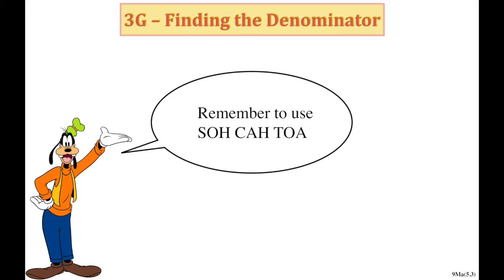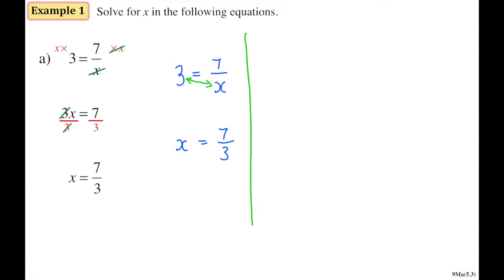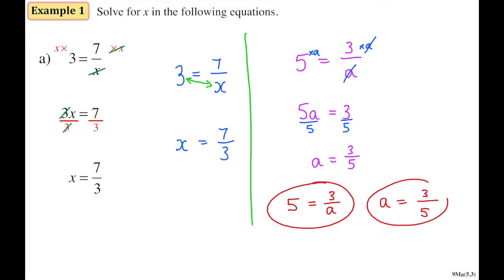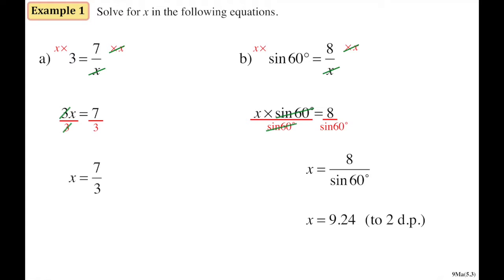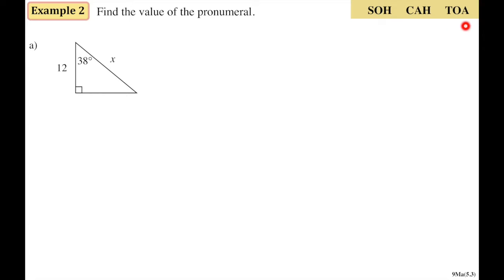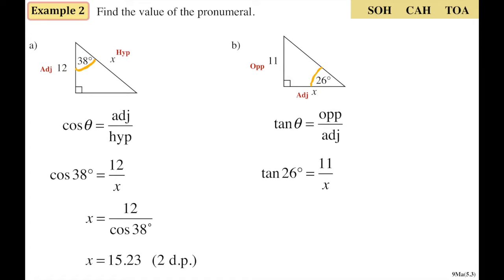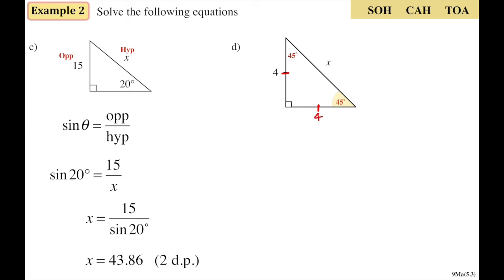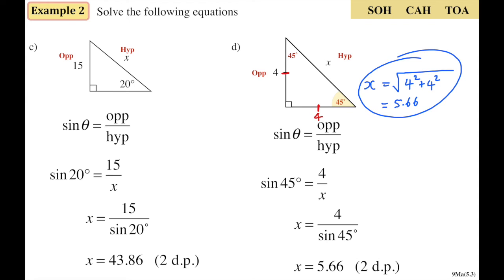9Ma 3G Finding The Denominator